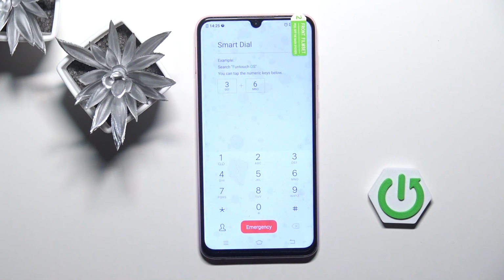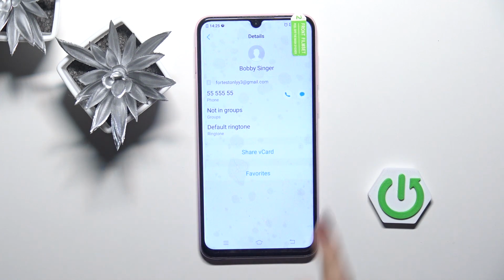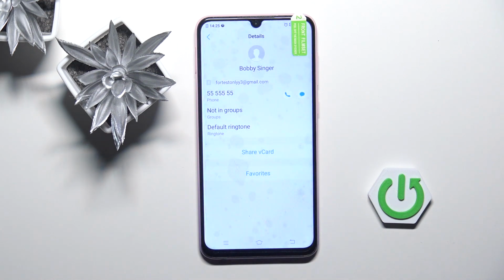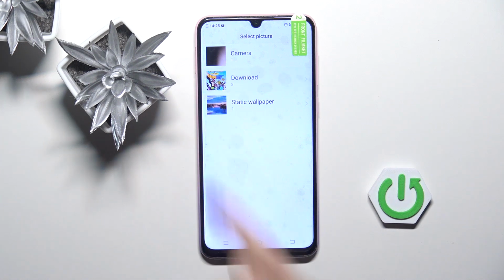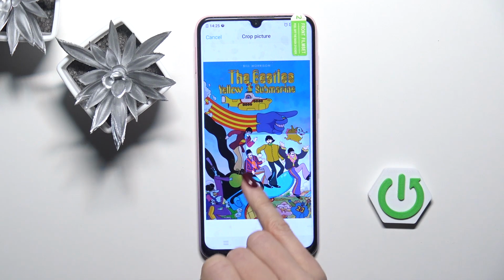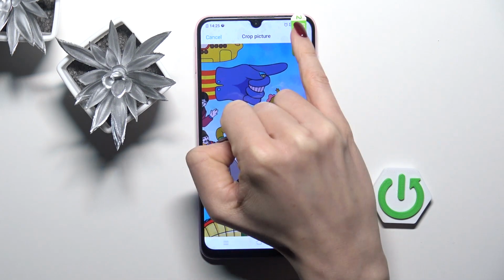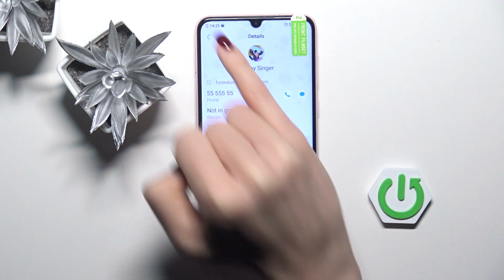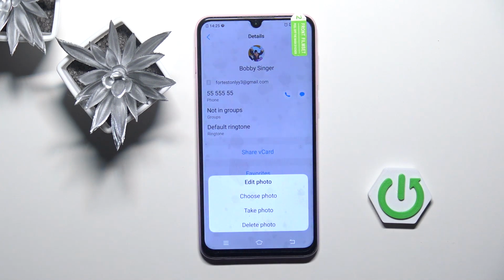How To Add Contact Photo On Vivo Y95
Learn how to personalize your contacts on the Vivo Y95 by adding photos to them. This guide provides step-by-step instructions to assign images to your contacts, making it easier to identify callers and enhance your phonebook's visual appeal.

How to assign picture to contact on Vivo Y95?
How to personalize contacts with images on Vivo Y95?